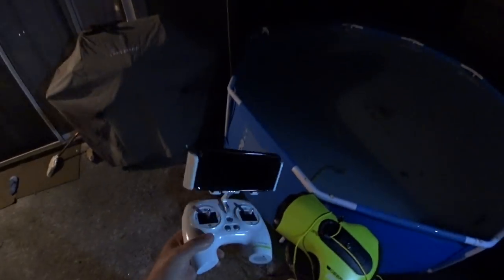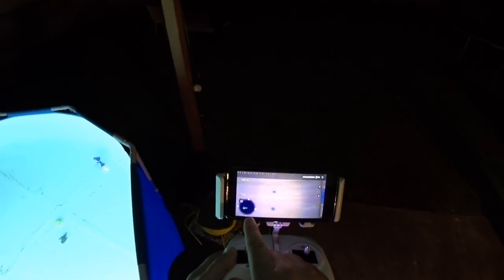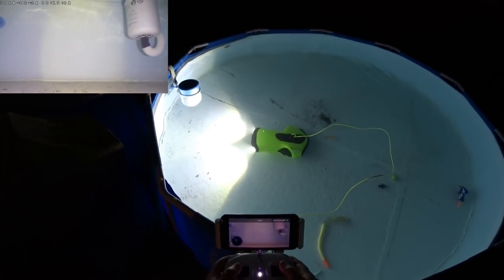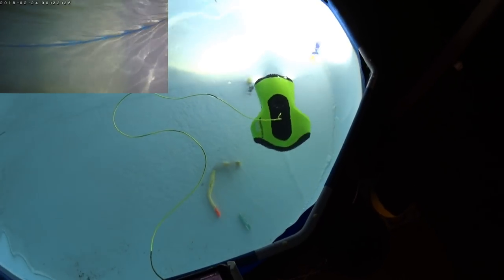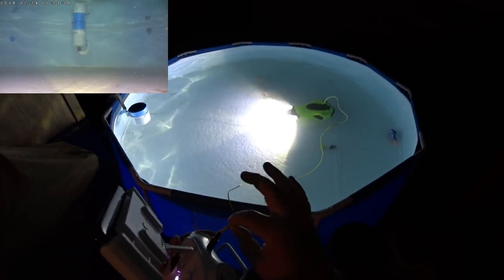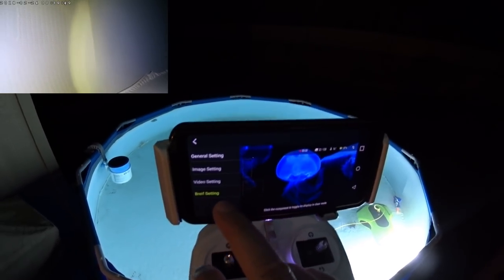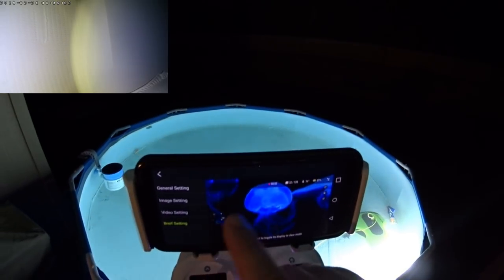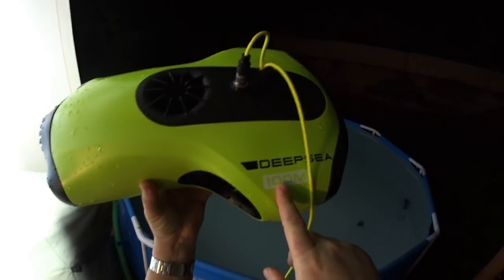2018 Underwater Drone QYSEA FIFISH P3 4K ROV Review - Part 2 - [Detailed POOL TEST]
Enjoy this detailed pool test for the 2018 Underwater ROV Qysea Fifish P3 4K ROV Submarine.

This is my initial water test to make sure it's all working good before putting it in the ocean next.  I'll be doing a bunch more with the Fifish P3.   Ocean testing and river testing looking for my drowned Mavic Pro here in Hawaii.